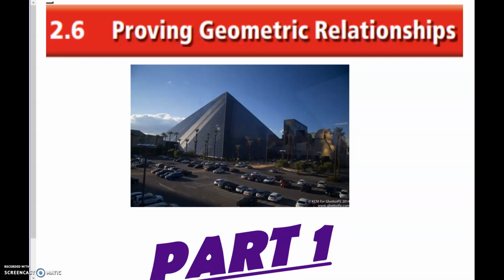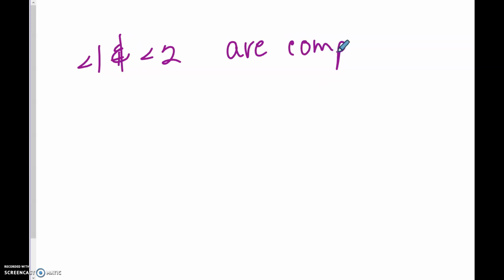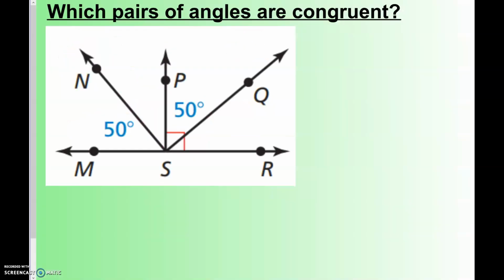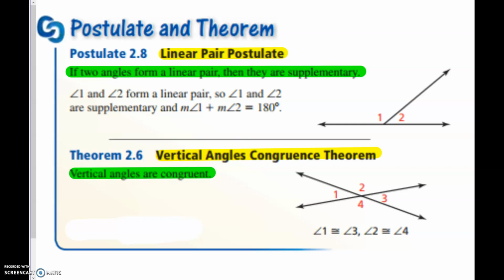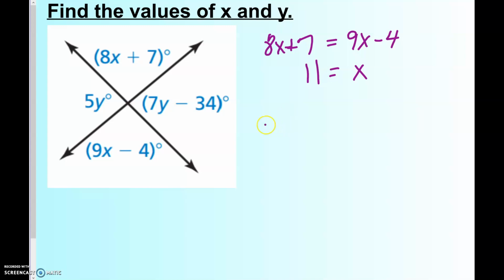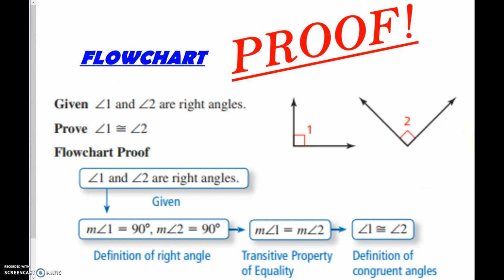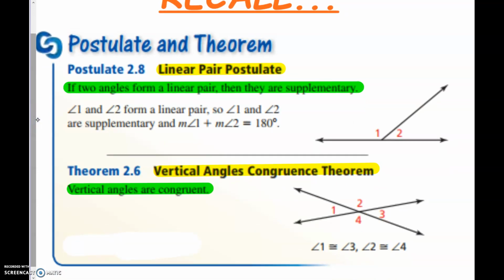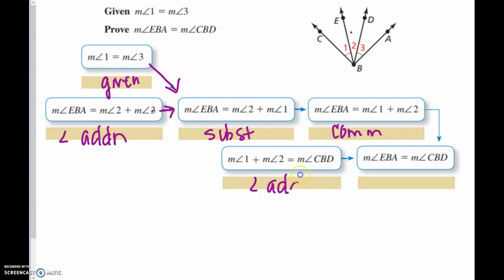2-6 Proving geometric relationships